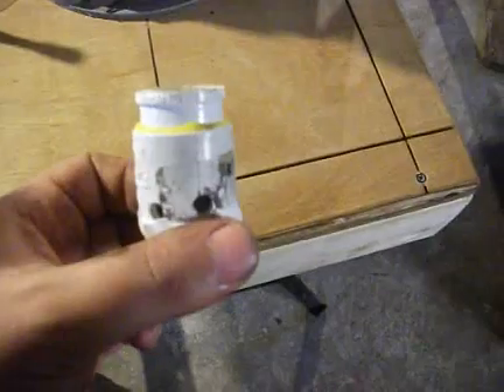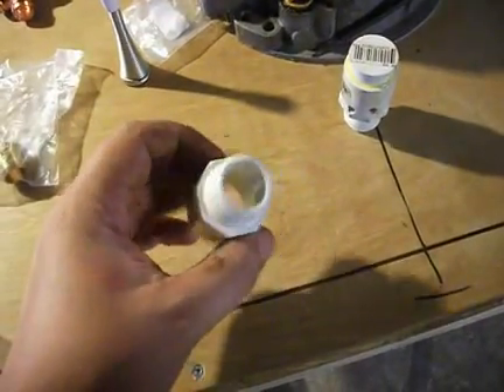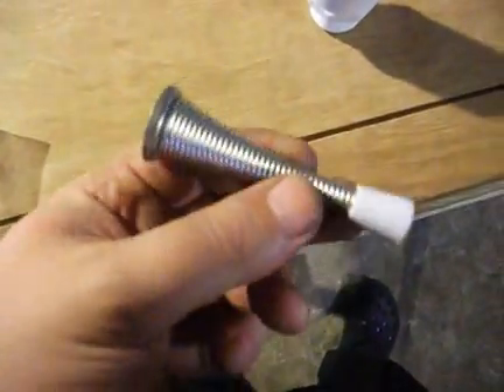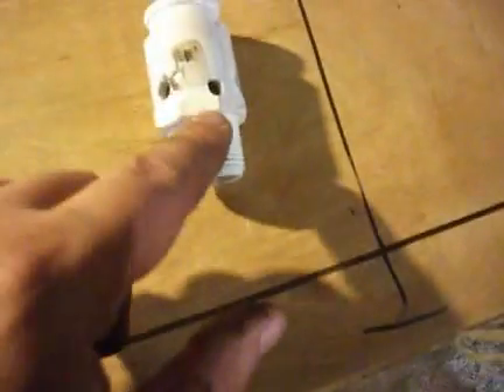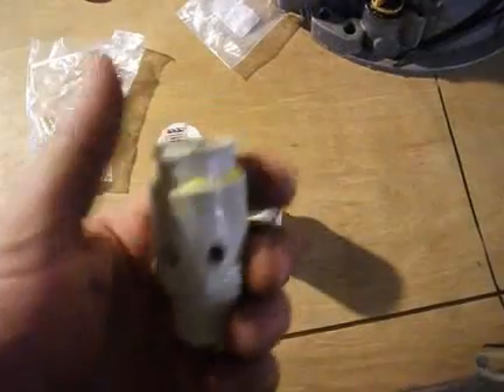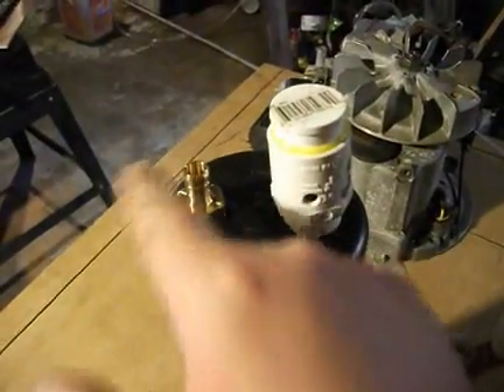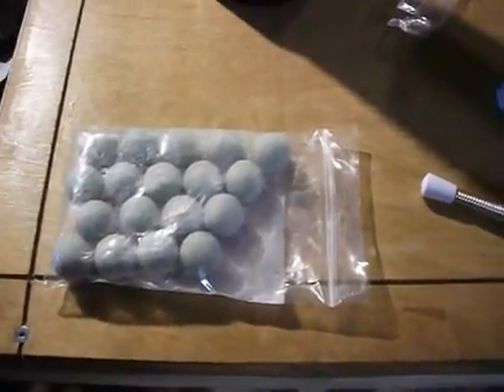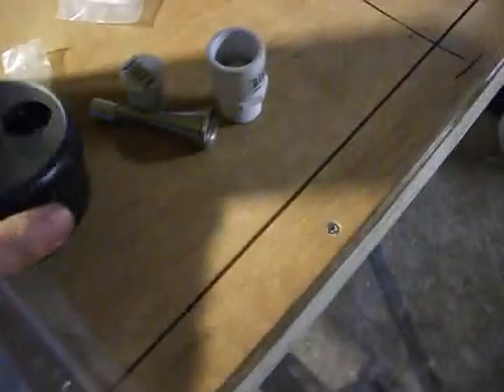HHO flashback arrestor spring mounted part 1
one thing i learn in flash back and hydrogen ! ... Hydrogen dont stop !!
and i have tried nylon ... brass wool ... name it !

Now knowing it wont stop, i'm building a flash back whit a Ball on a mounted spring
on top of my bubbler if it exprode then it will be there and no were else

Based on Mike work